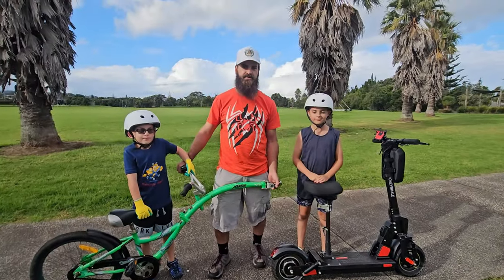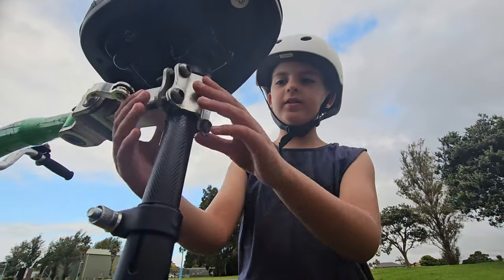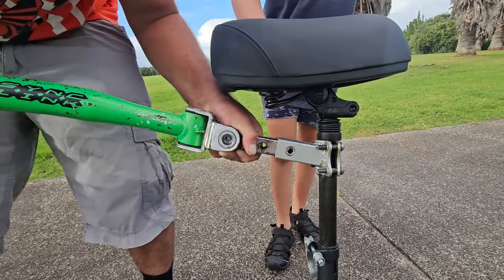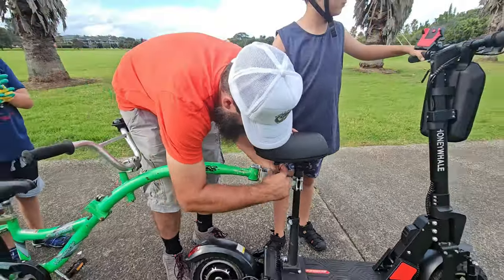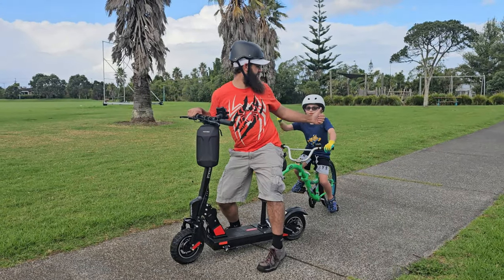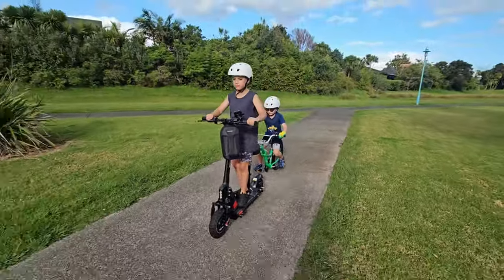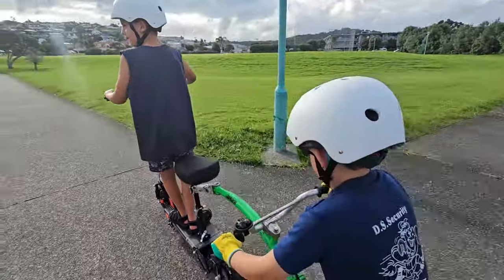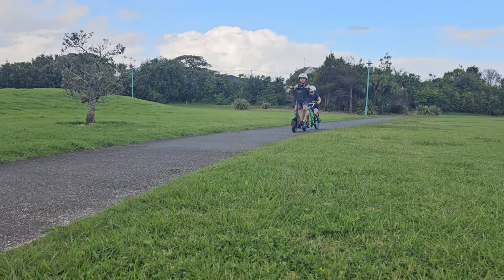Will it work - Tag Along bicycle trailer on electric scooter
We test if an Electric Scooter will be able to pull a kid Tag Along Bike / Bicycle trailer behind electric scooter Honey Whale C1 with seat

We would love to hear from you via email

Please note: The video showcase kids enjoying recreational activities under the close supervision of responsible adults.

Other youtube channel:
Leo and Eli Adventures

Timeline stamps
0:00 – Intro tag along bicycle trailer behind electric scooter
0:26 How to install tag along bicycle trailer on electric scooter
0:56 Testing tag along bicycle trailer behind electric scooter
1:54 Outro remember to subscribe

Audio attribution:
Get Wake Up (Sting) by Chris Blackwell and over 1M + mainstream tracks License ID: VZqd7rY18zJ

Over the Mountain - Mini Vandals (No attribution is required)